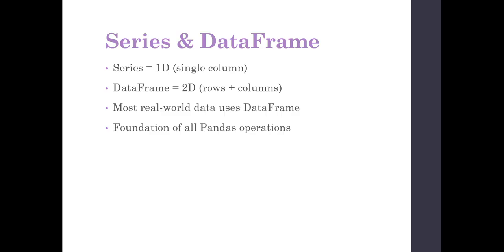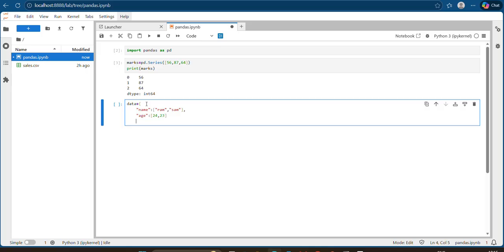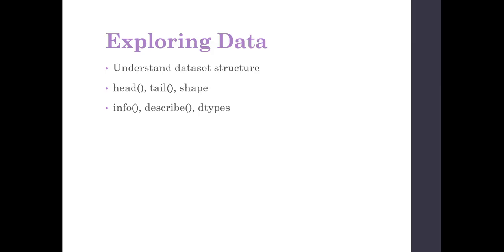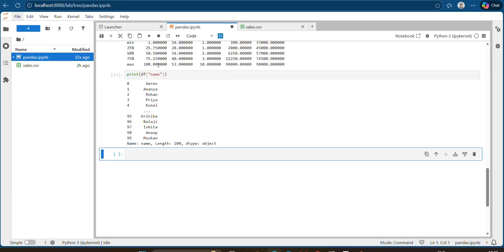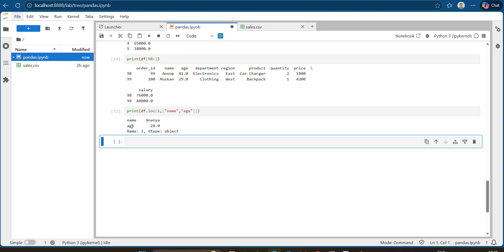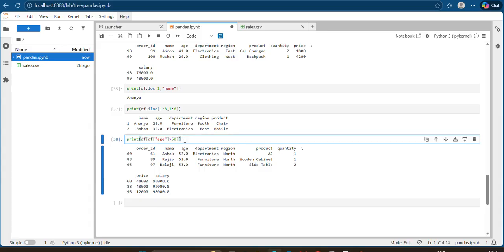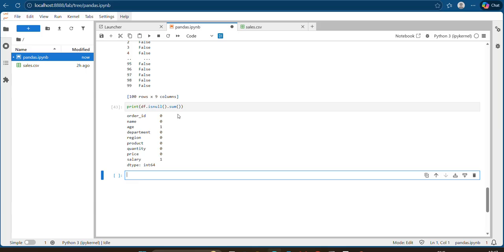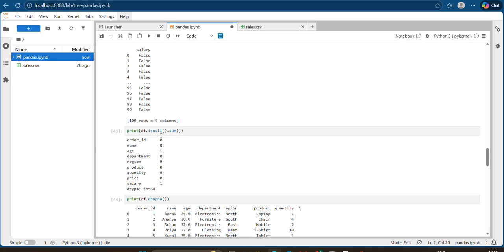Why Everyone Uses Pandas for Data Analysis 🤯 and AIML PART 1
In this video, you will learn Pandas from scratch in a simple and easy way.
Pandas is one of the most powerful Python libraries used for data analysis,
data cleaning, and data manipulation in real-world projects.

This tutorial is perfect for beginners who want to start their journey in
Data Science, Data Analytics, or Machine Learning.

📌 Topics Covered:
✔ What is Pandas?
✔ Why Pandas is used
✔ Series and DataFrame
✔ Reading CSV and Excel files
✔ Exploring data using head(), tail(), info()
✔ Handling missing values (isnull, dropna, fillna)
✔ Filtering and selecting data
✔ GroupBy and aggregation
✔ Real-world examples

• Students learning Data Science
• Anyone interested in Data Analysis

🛠 Tools Used:
Python, Pandas, Jupyter Notebook